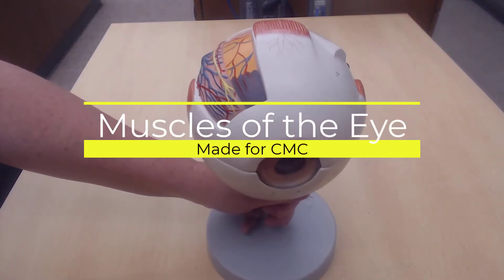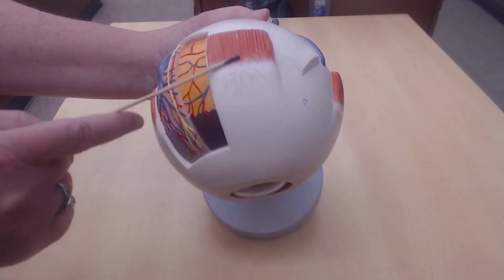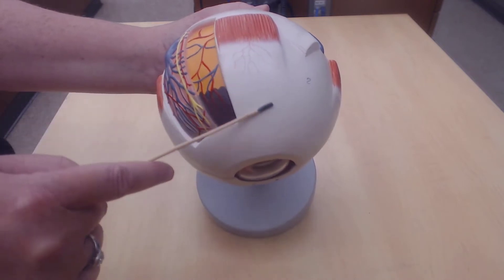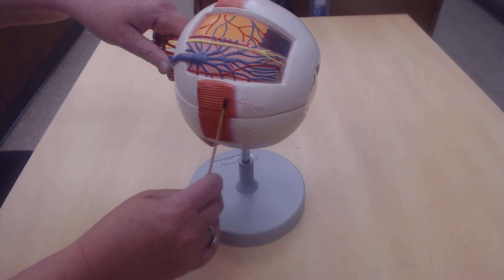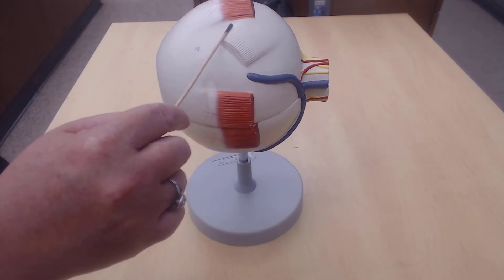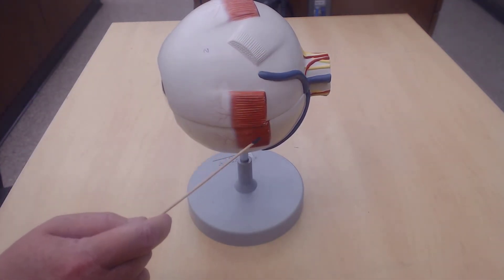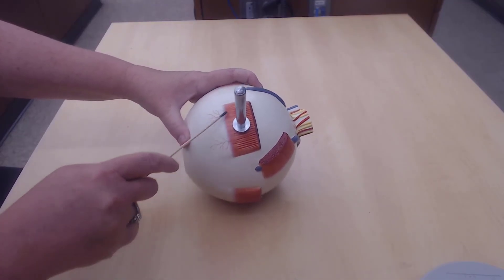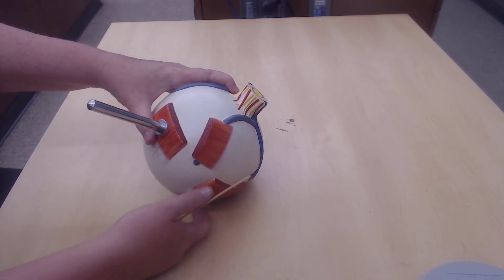Eye extraocular muscle model review for practical exam for CMC